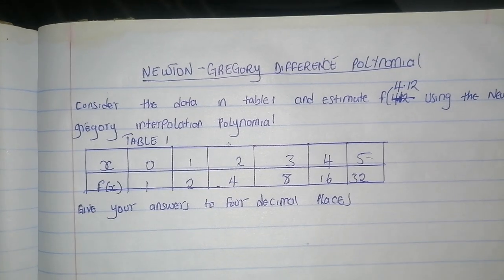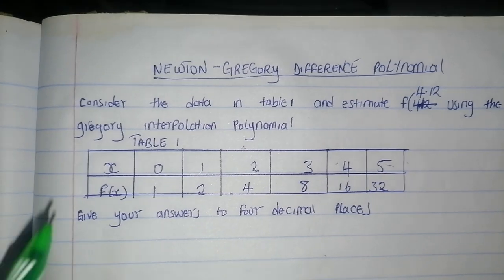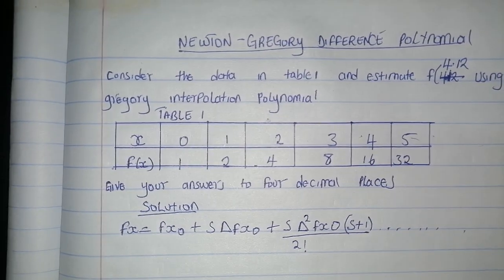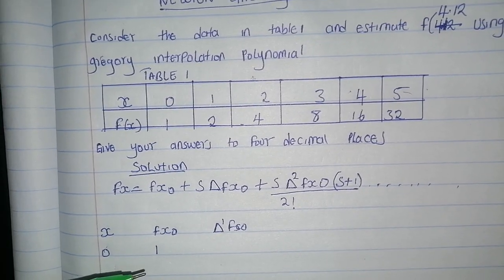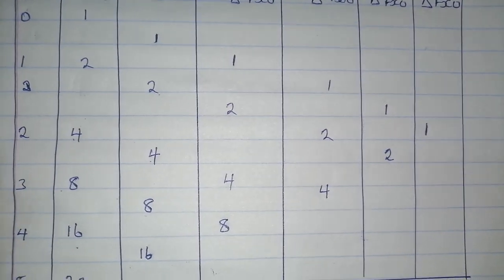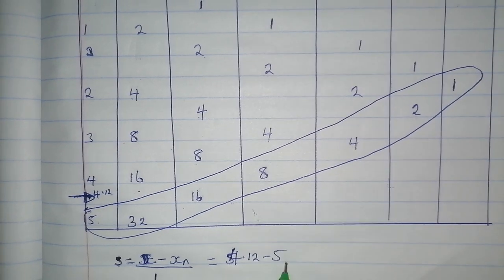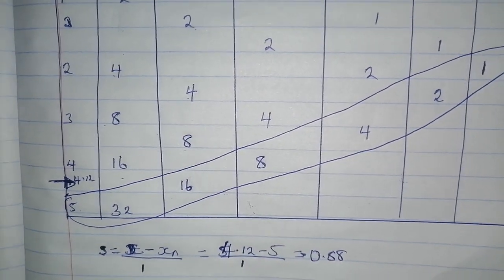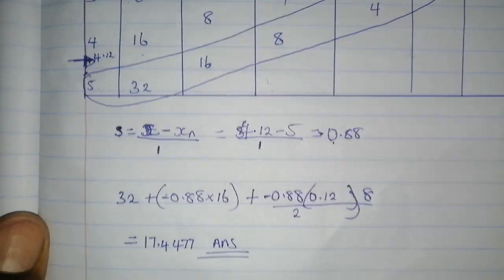Newton gregory interpolation polynomial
Solution to all maths problems